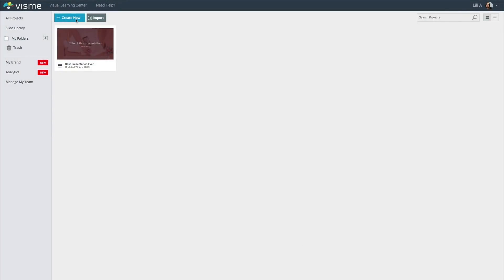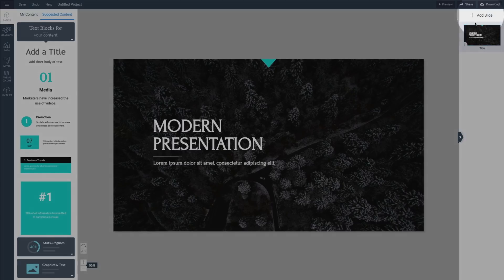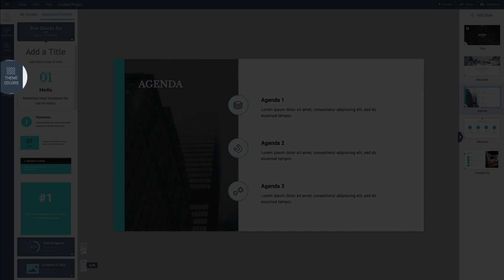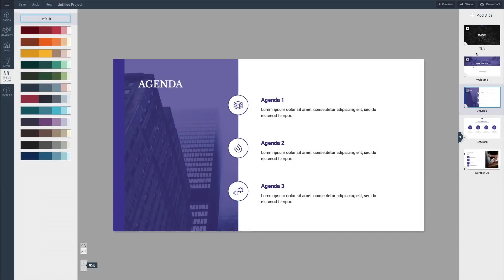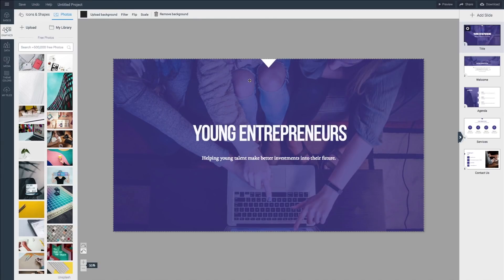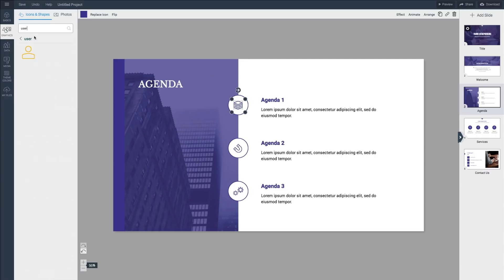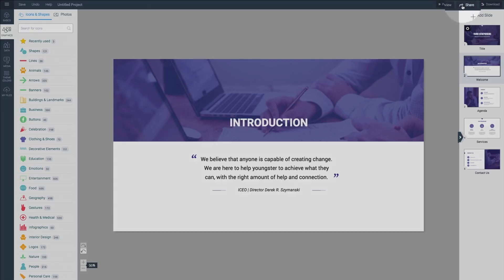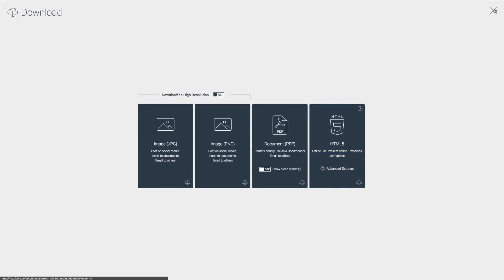Getting started with Visme Presentations - Presentation design explained in 5 minutes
Learn how to create beautiful compelling presentations in just 5 minutes without being a designer.  This short video goes over how to pick the appropriate slides based on your content needs, add content including images, text and visualize statistics and figures as well as how you can share your presentation online as public or private and download to present offline.